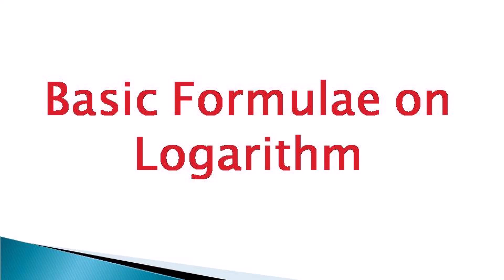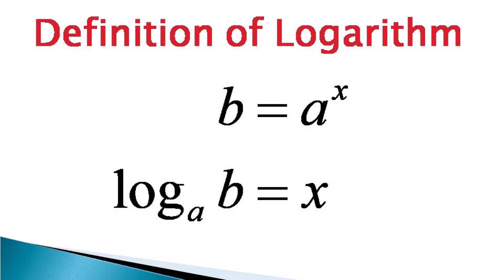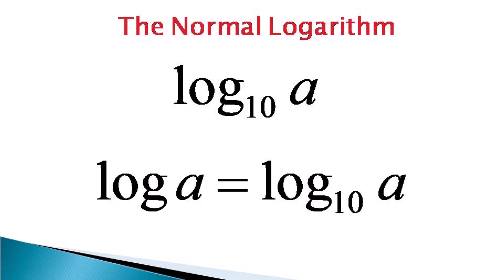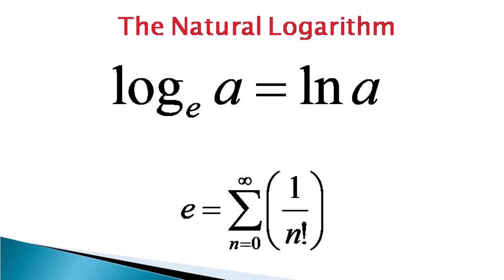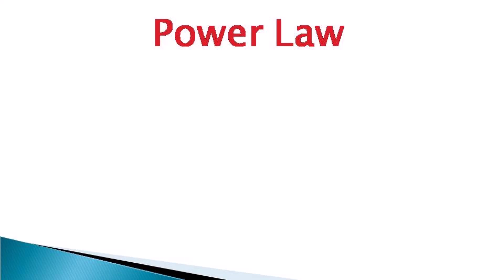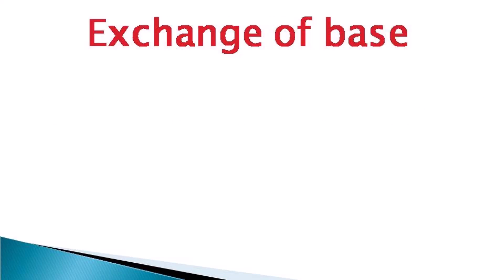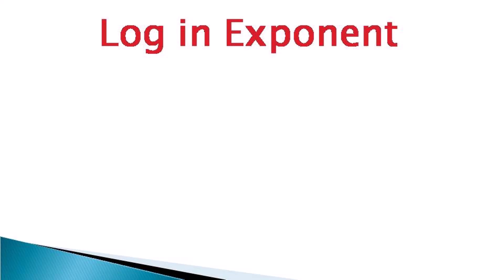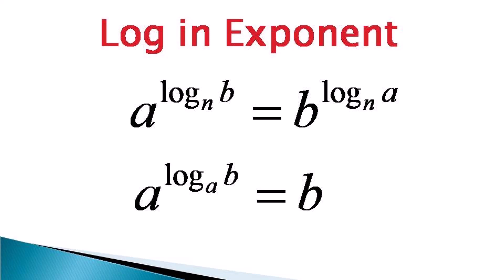Important and useful formulae for solving problems on Logarithm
Basic formulae of Logarithm
Fundamental properties of Logarithm
Important and useful formulae of Logarithm

0:00  Introduction
0:11  Definition of Log
1:18  The normal log
1:48  The natural log
2:23  Multiplication formula of log
2:43  Division formula of log
2:56  Power law of log
3:09  Chain rule of log
3:47  Exchange of base formula
4:10  Change of base formula
4:37  deal with logarithmic term in exponent